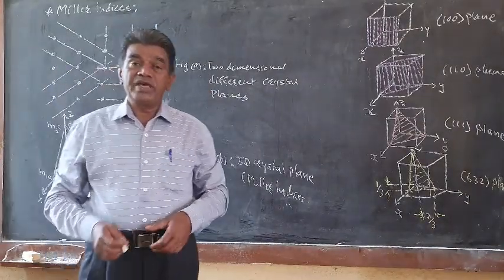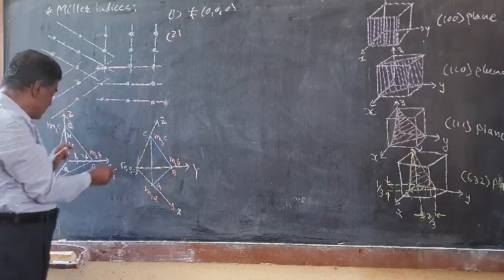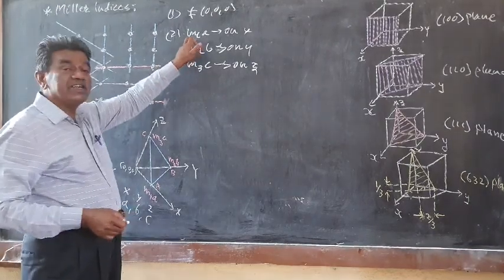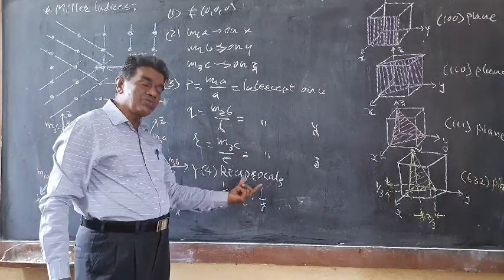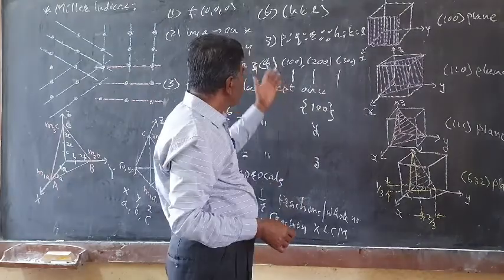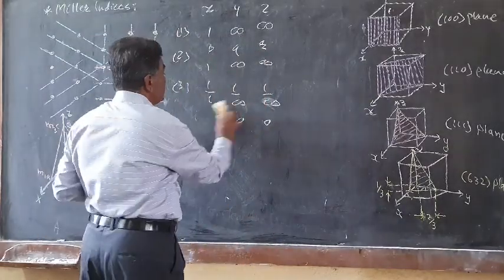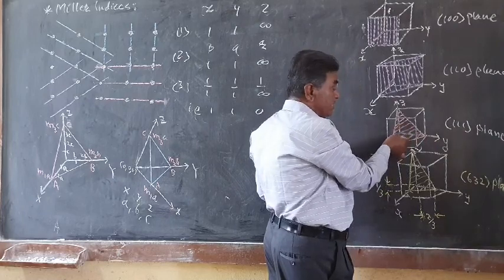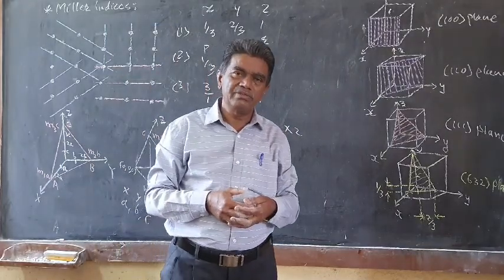L13: Miller Indices.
procedure to determine Miller indices is given.